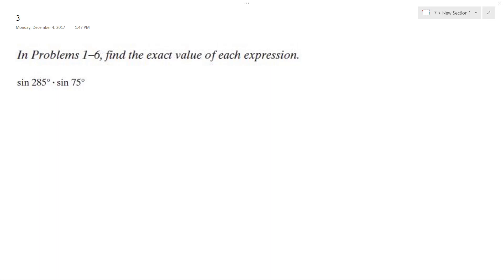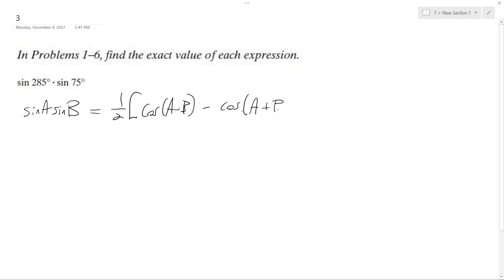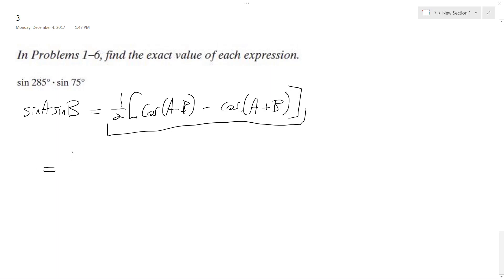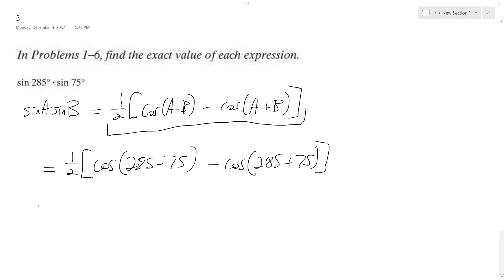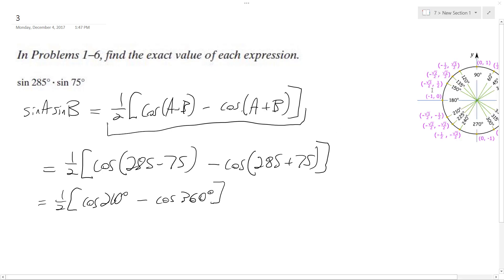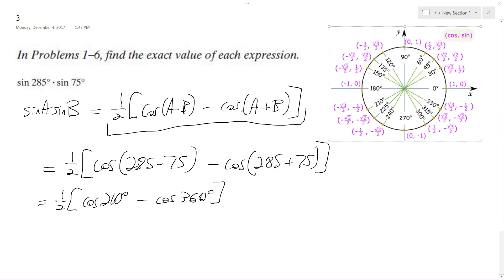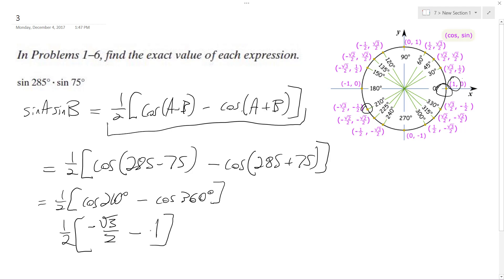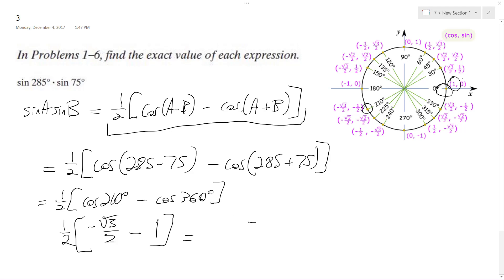exact value of sin 285 * sin 75